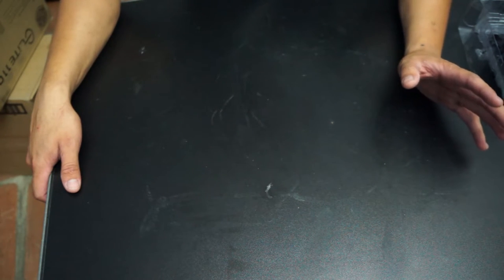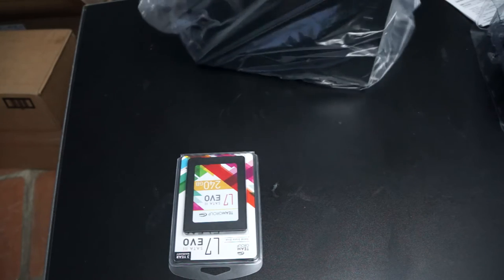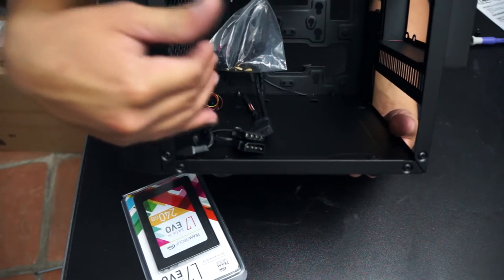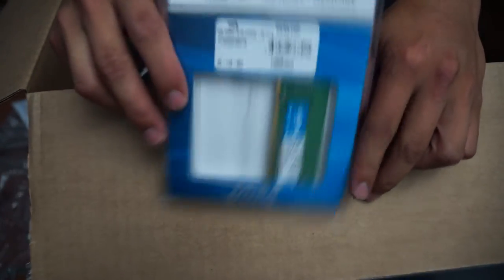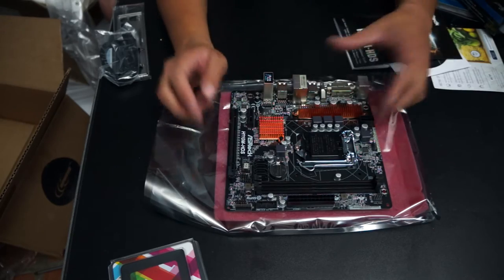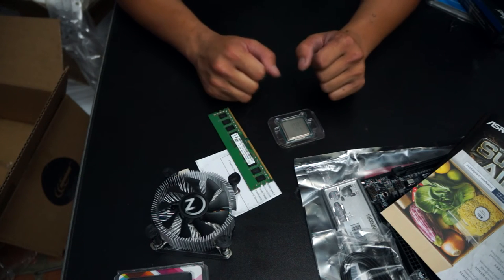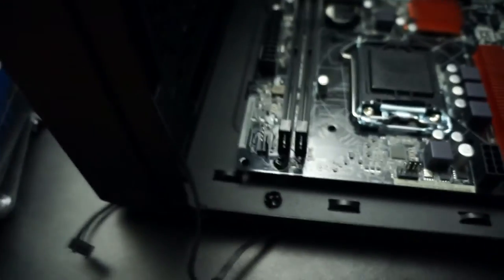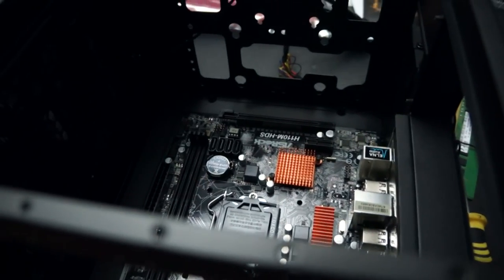330$ PC Build For My Co-Worker (NOT GAMING)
Just a quick filler video to get you some content and let you guys no im still here   :)

This in a non gaming build for a friend of mine who was in dire need of an upgrade

PARTS

Core i5 6400 & 4gb ddr4 Craigslist 100$
240gb ssd
coolermaster elite 110 itx case newegg 230$
Asrock H110 matx motherboad
EVGA 400w PSU
4gb ddr4 crucial ram
4gb random ram
rosewill cpu cooler